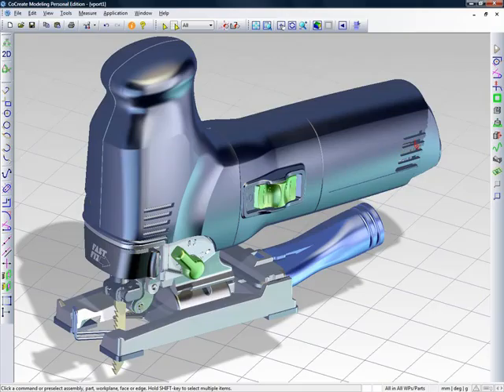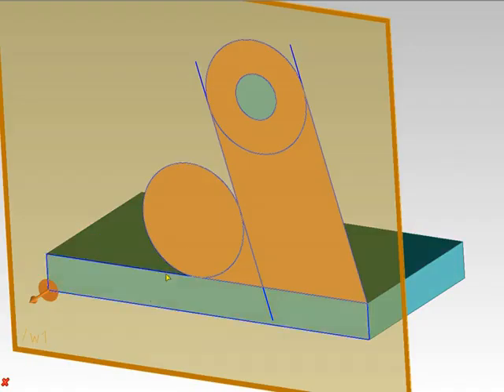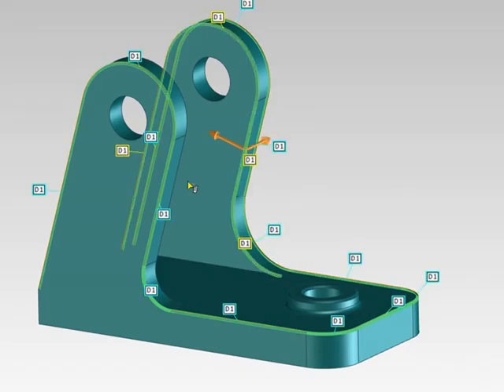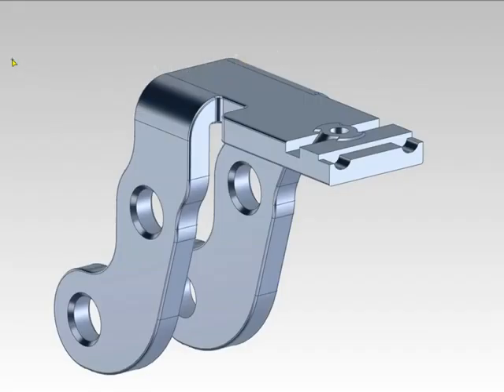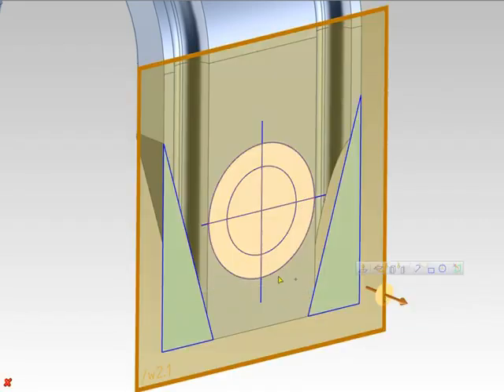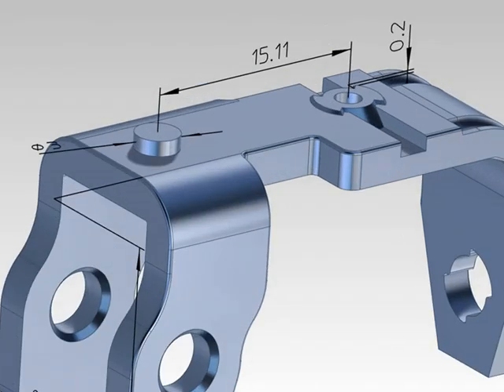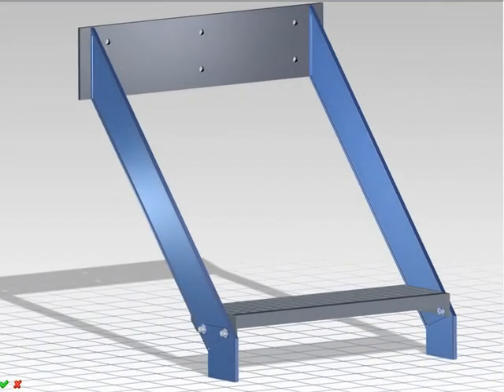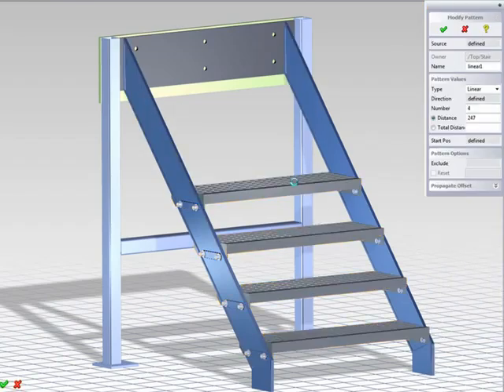Whats New in Creo Elements Direct Modeling